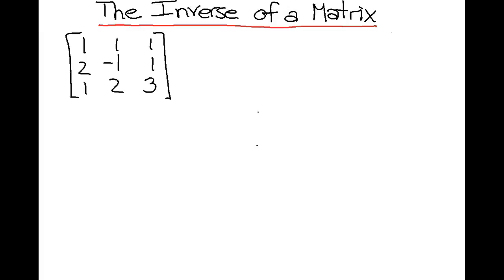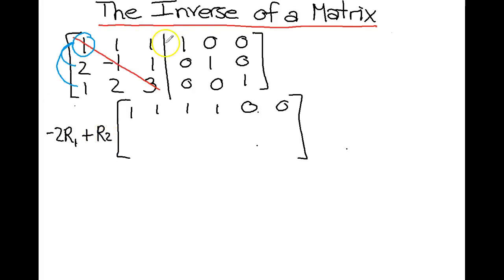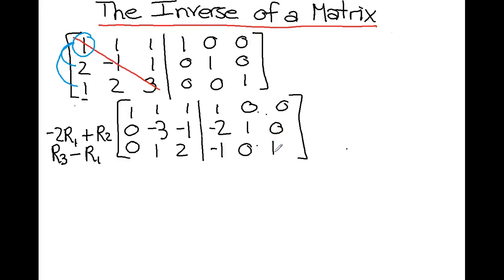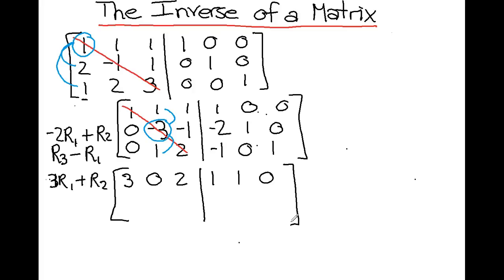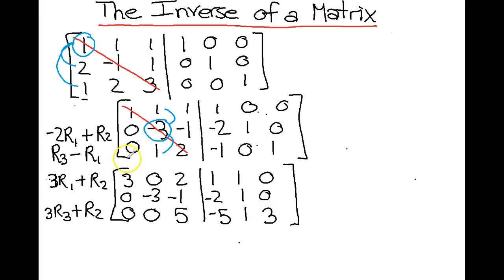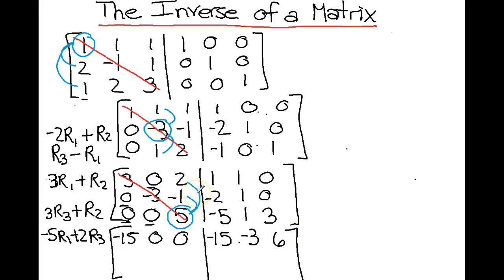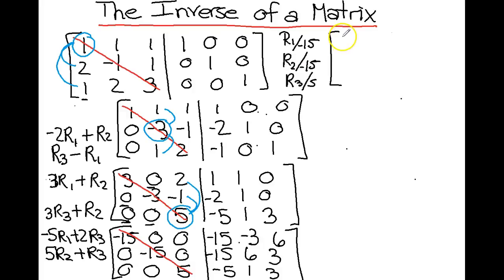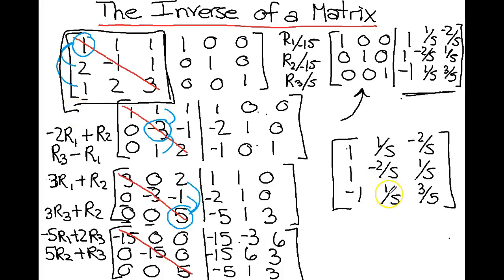Finding the Inverse of a 3x3 Matrix